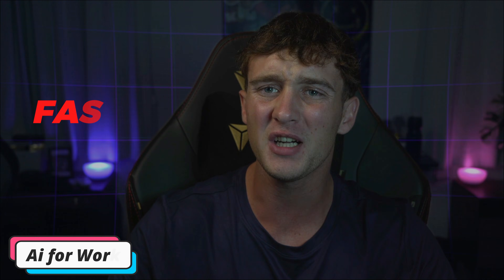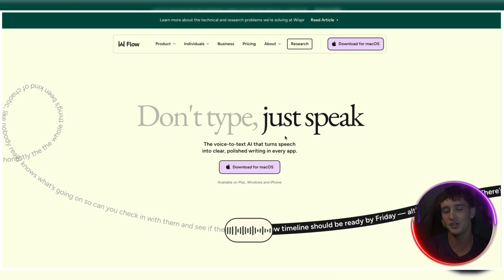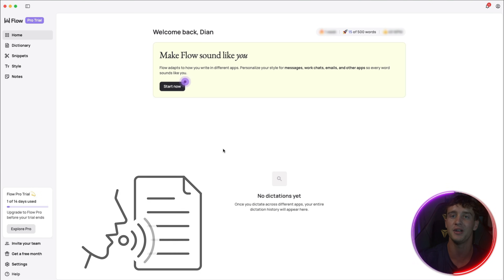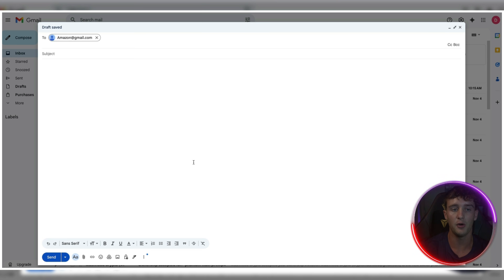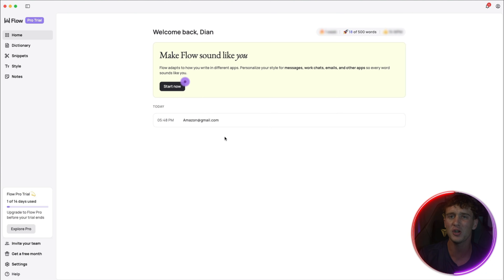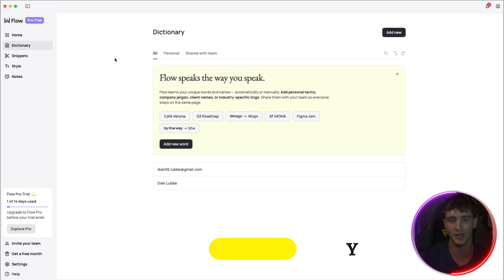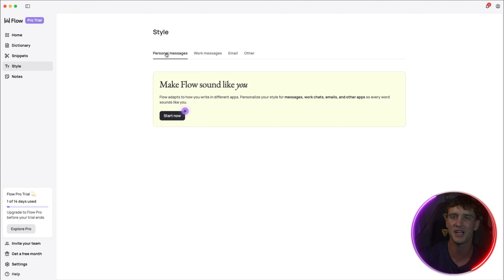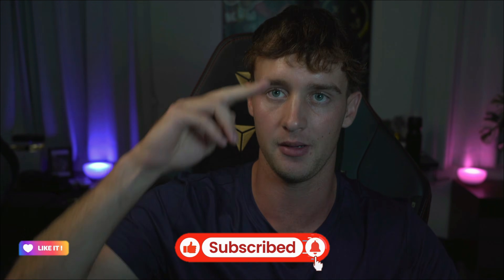Cross-Platform Dictation: The Ultimate AI For Work Tool for Mac and Windows ?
AI For Work | Voice Productivity Tools | Efficiency Solutions

This video introduces Whisperflow, an AI-powered voice productivity tool designed to facilitate text input and streamline professional workflows. The content explores how this ai for work tool converts speech into text for various applications, enhancing communication and documentation ?

Key Features of Whisperflow:

Voice-to-Text Conversion: The platform enables users to convert their spoken voice into text, which can be used for emails, notes, coding, and other text-based tasks.
Universal Application: The tool is designed to be adaptable for diverse user needs across personal and business environments, including students, engineers, and team leaders.
Customization: Features include the ability to create personal dictionaries, shared team dictionaries, and custom snippets to tailor communication and terminology.
Security Standards: Whisperflow reports adherence to security and compliance standards, including SOC Type 2 readiness, HIPAA compliance, and a zero-data retention policy, intended to protect sensitive information.
Cross-Platform Support: The tool is available across multiple operating systems, including Mac, Windows, and iPhone, for seamless device integration.

This review offers insights into how a voice productivity solution like Whisperflow can be utilized to optimize day-to-day tasks and support professional efficiency.

CHAPTERS:
00:00 - Intro
00:18 - Download, Sign Up, and Log In to WhisperFlow
00:48 - Using WhisperFlow Effectively
02:09 - Understanding WhisperFlow
03:38 - Key Features of WhisperFlow
04:03 - Outro